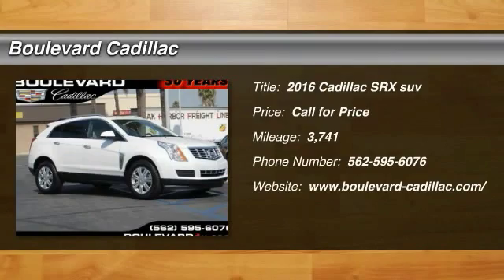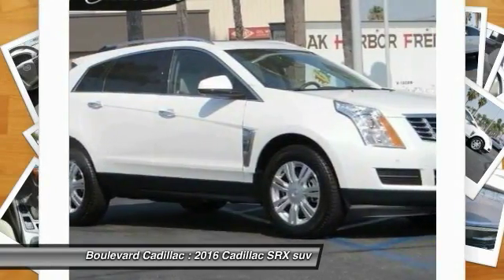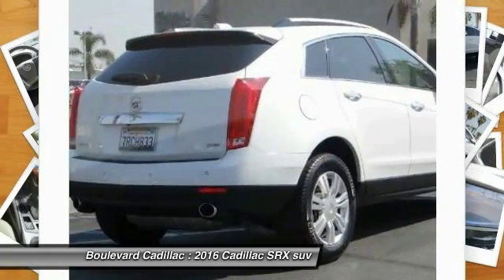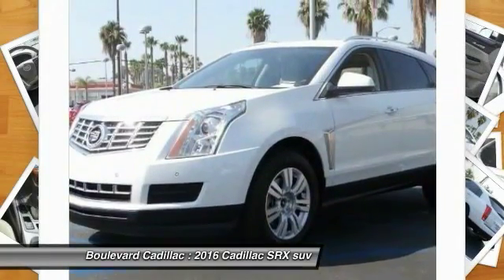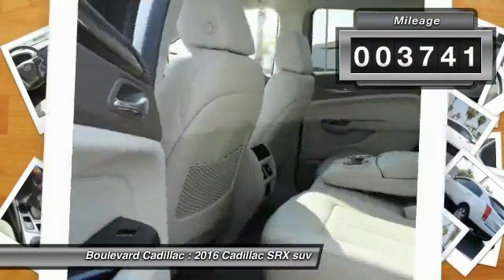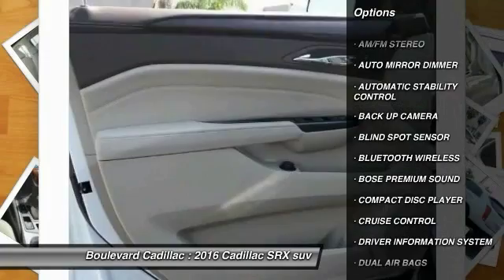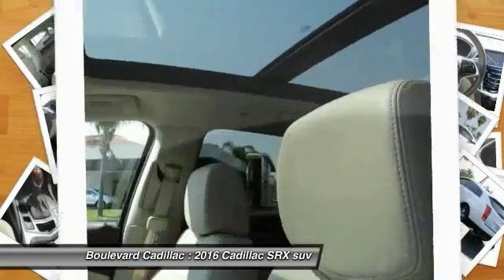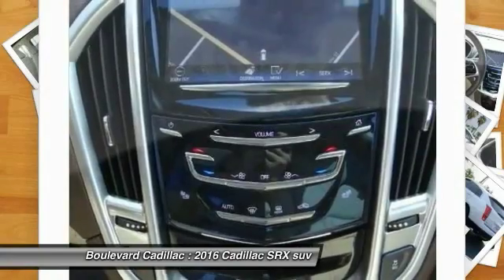2016 Cadillac SRX SIGNAL HILL, LONG BEACH, SEAL BEACH, LAKEWOOD, CARSON RGS576334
2016 Cadillac SRX FWD 4DR LUXURY COLLECTION

Boulevard Cadillac
2850 Cherry Ave.

BOULEVARD CADILLAC PROUDLY SERVICING SIGNAL HILL, LONG BEACH, SEAL BEACH, LAKEWOOD, CARSON, & SURROUNDING SOUTHERN CALIFORNIA LOCATIONS. THIS SILVER 2016 Cadillac SRX IS EQUIPPED WITH A 3.6L V6 24V GDI DOHC, AUTOMATIC TRANSMISSION, AND RECEIVES AN ESTIMATED 17 City/24 Hwy MPG. CONTACT BOULEVARD CADILLAC AT TO SCHEDULE A TEST DRIVE AND TAKE THIS 2016 Cadillac SRX HOME TODAY, OR VISIT OUR SHOWROOM CONVENIENTLY LOCATED AT 2850 CHERRY AVE., SIGNAL HILL, CA 90755. STOCK #: RGS576334 | 2016 Cadillac SRX FWD 4dr Luxury Collection 2016 Cadillac SRX FWD 4DR LUXURY COLLECTION STOCK #: RGS576334 | VIN: 3GYFNBE33GS576334 | 2016 Cadillac SRX FWD 4dr Luxury Collection Boulevard Cadillac BOULEVARD HAS BEEN SATISFYING SOUTHERN CALIFORNIA CAR BUYERS SINCE 1961. FRIENDLY & FAMILY OWNED. PLEASE CHECK US OUT ONLINE AT BOULEVARD4U.COM FOR MORE INFORMATION.